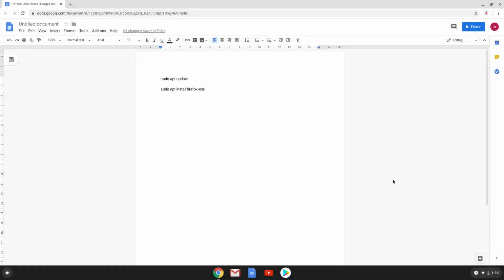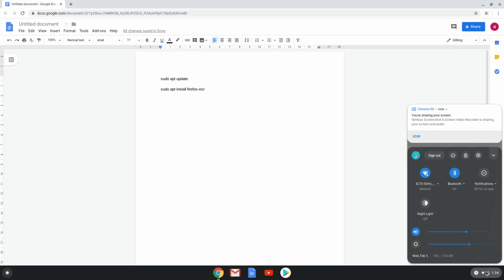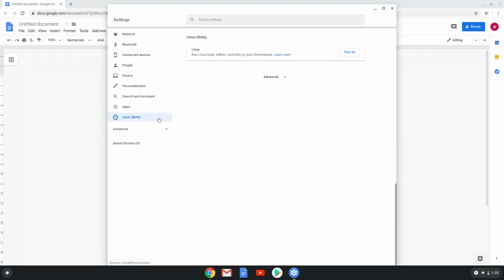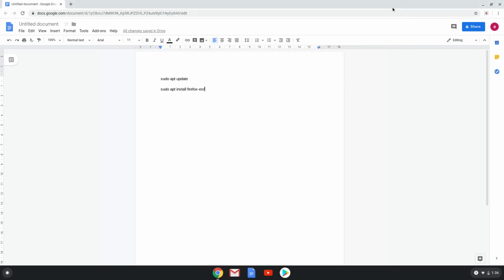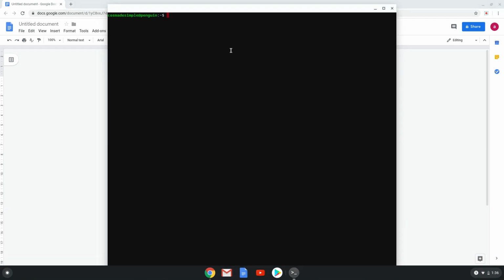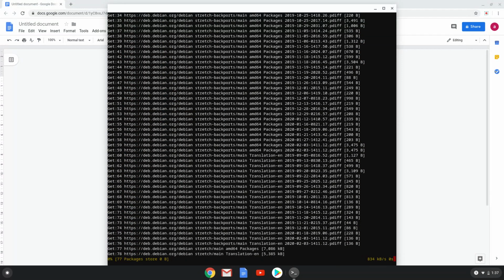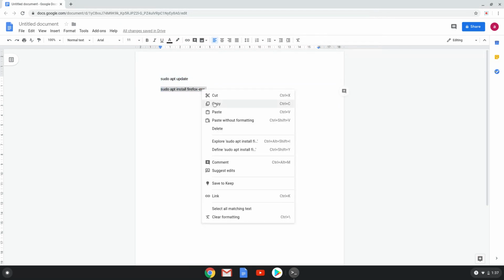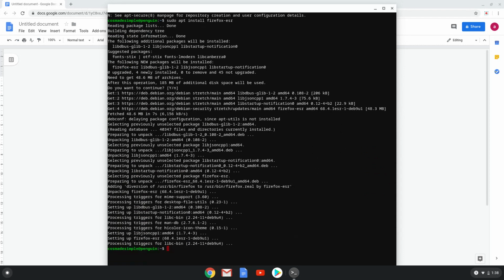How to install Firefox ESR on a Chromebook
In this video, we are looking at how to install Firefox ESR on a Chromebook.